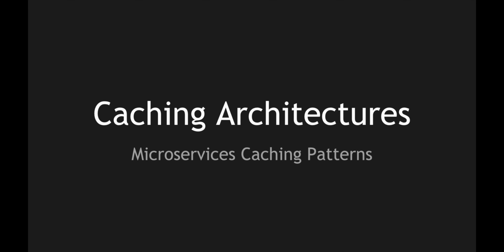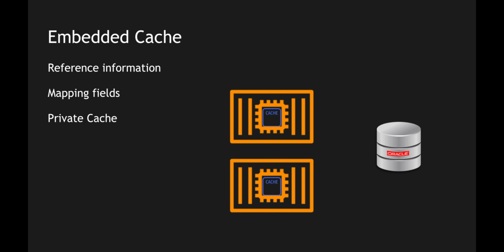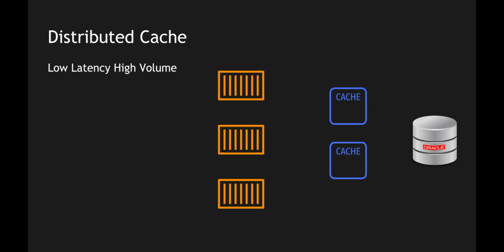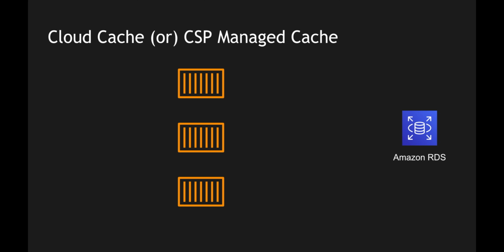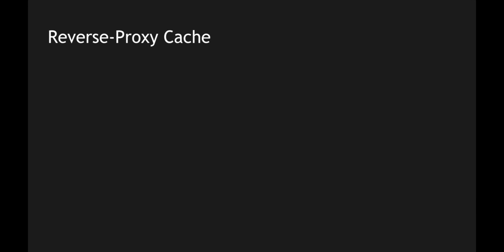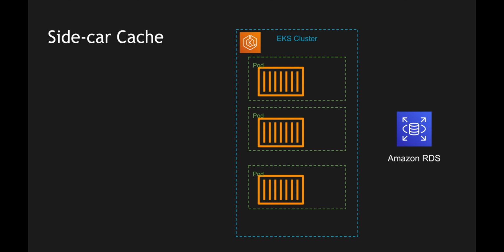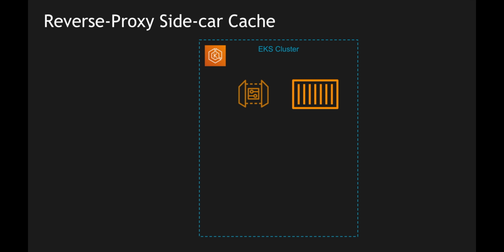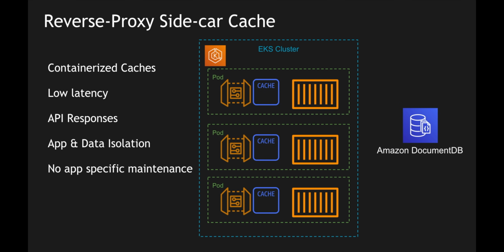Caching Architectures | Microservices Caching Patterns | System Design Primer | Tech Primers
This video covers the Caching architecture patterns which can be leveraged in Microservices architecture patterns

⏱ Chapter Timestamps
0:00 - Agenda
0:44 - Embedded Cache
1:47 - Client-Service Cache
2:52 - Distributed Cache
3:52 - Cloud Cache or CSP Managed Cache
5:07 - Reverse-Proxy Cache
7:00 - Side-car Cache
8:45 - Reverse-Proxy Side-car Cache
11:18 - Beyond Patterns - Considerations